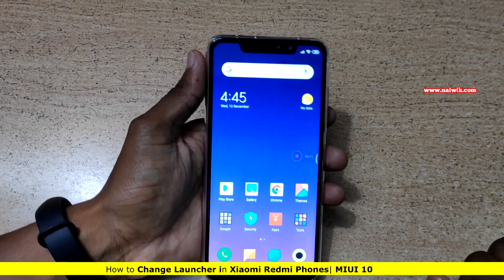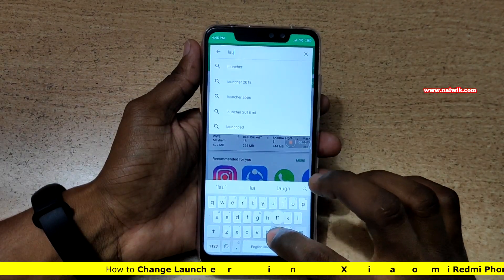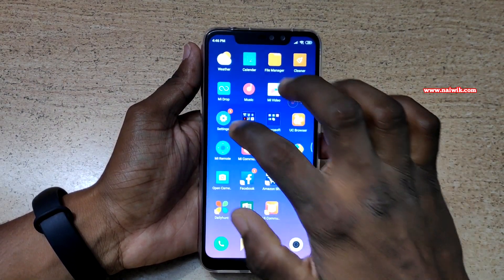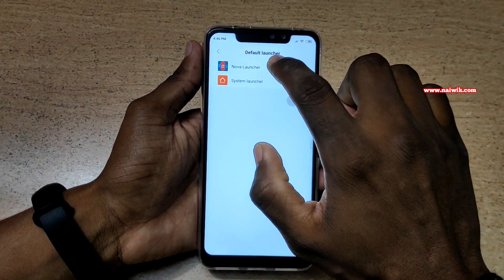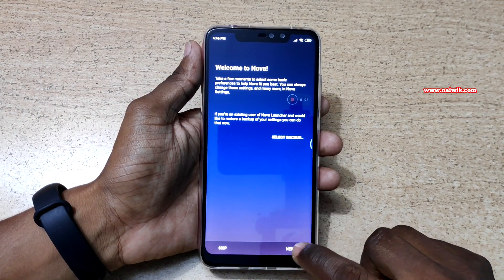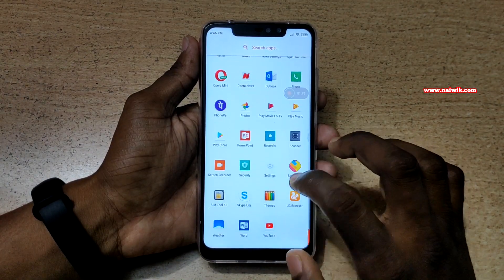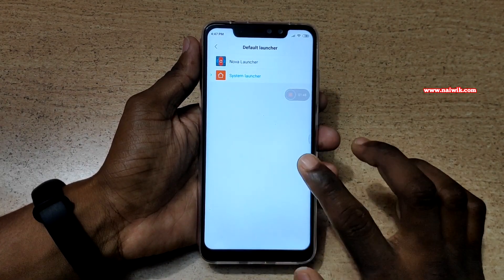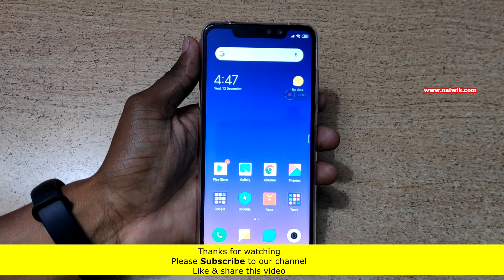How to Change default Launcher in Xiaomi Redmi Phone | MIUI 10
In this video, you will see how to Change default Launcher in Xiaomi Redmi Phone | MIUI 10